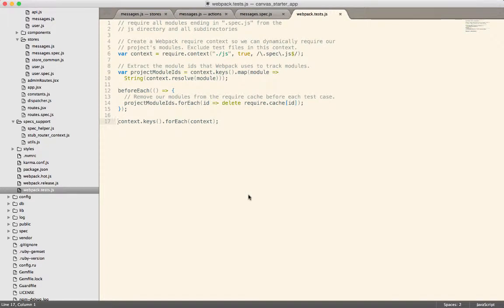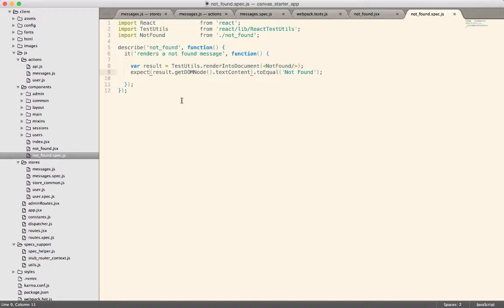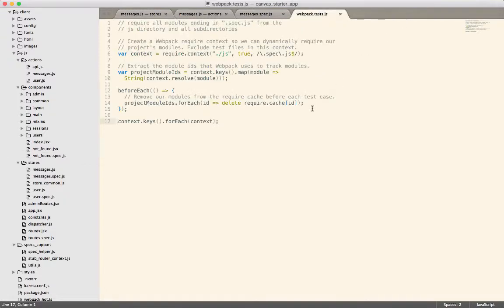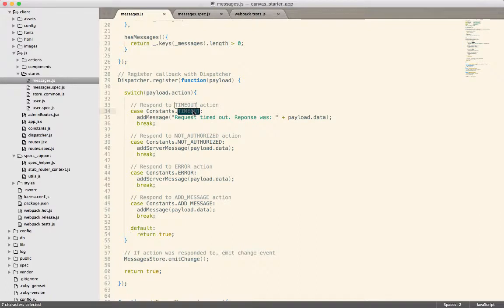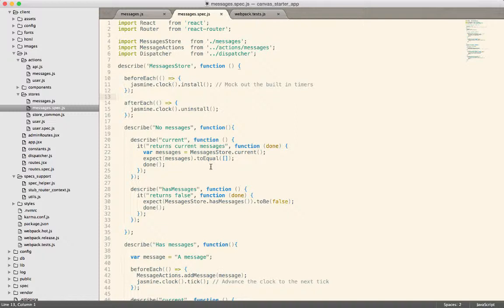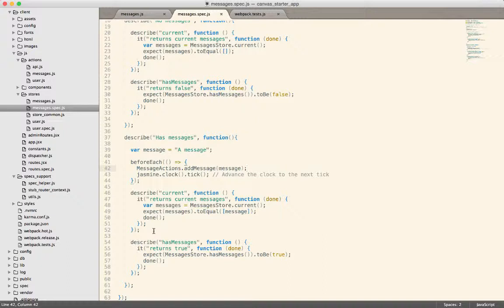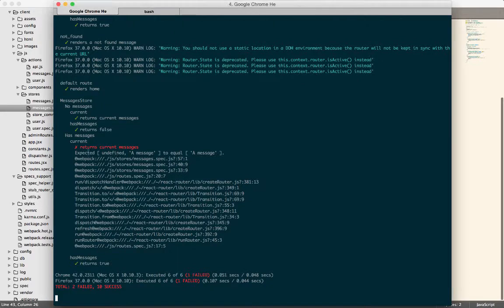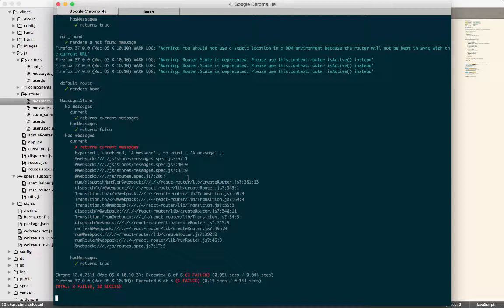React Ep. 18: Testing your Flux stores using Karma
We show how to test our Flux stores using Karma inside of the React Client Starter Application.

*Note that we’ve change from Canvas Starter app to React Client Starter App.